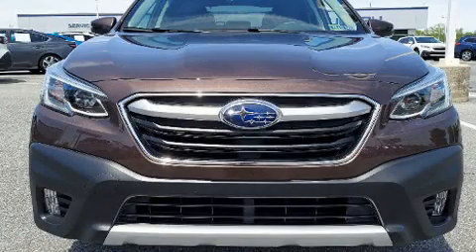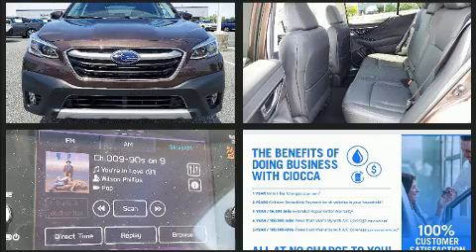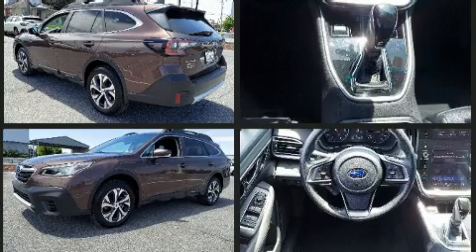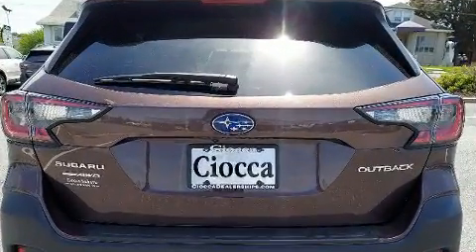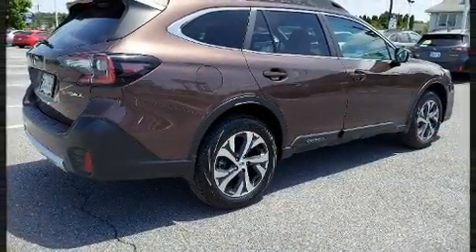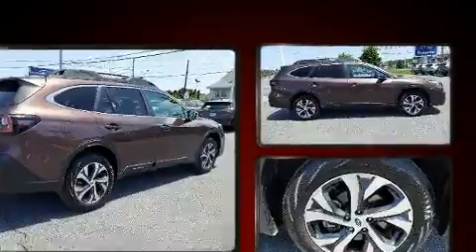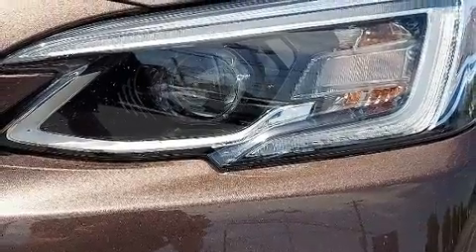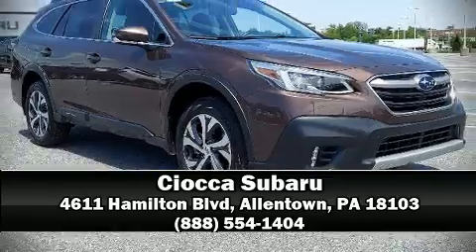2021 Subaru Outback Limited in Allentown, PA 18103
Ciocca Subaru
4611 Hamilton Blvd

Here's a great deal on a 2021 Subaru Outback. Smooth gearshifts are achieved thanks to the 2.5 liter 4 cylinder engine, and for added security, dynamic Stability Control supplements the drivetrain. Comfort and convenience were prioritized within, evidenced by amenities such as: leather upholstery, adjustable headrests in all seating positions, an automatic dimming rear-view mirror, heated front and rear seats, air conditioning, a roof rack, and seat memory. In the event of a rollover collision, side curtain airbags provide additional protection for outboard seated passengers. Our experienced sales staff is eager to share its knowledge and enthusiasm with you. We'd be happy to answer any questions that you may have. We are here to help you.